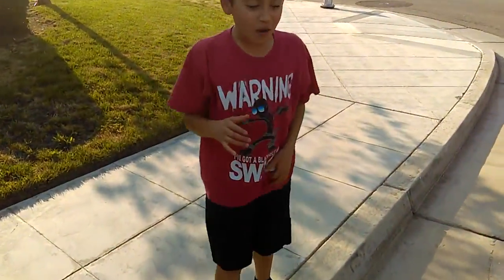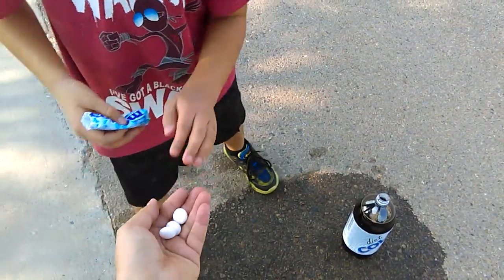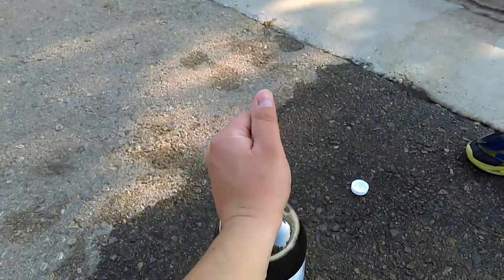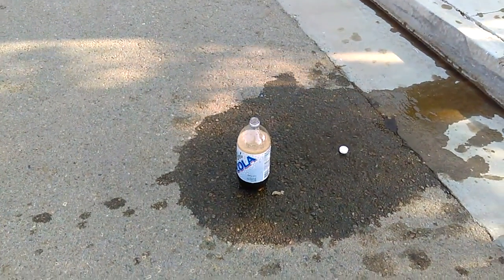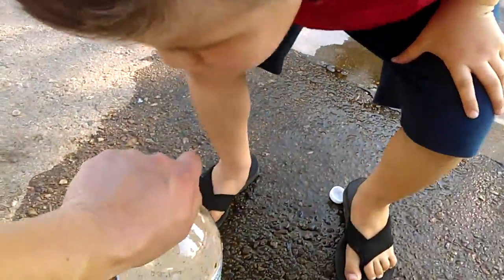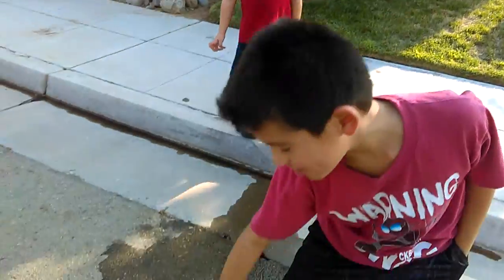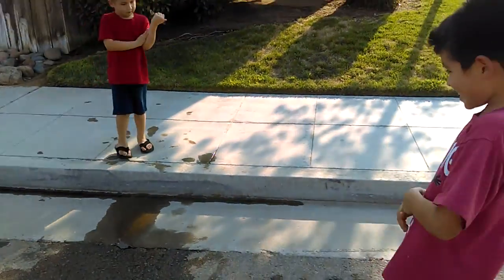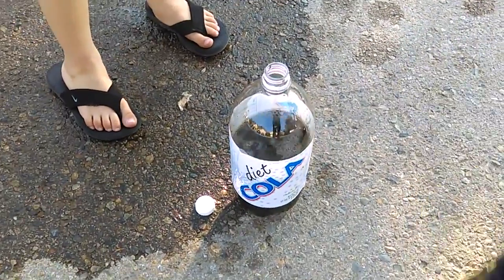Mentos Science Experiment Part 2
Mentor science experiment part 2, Fail, lol